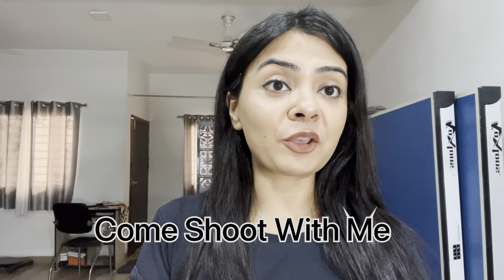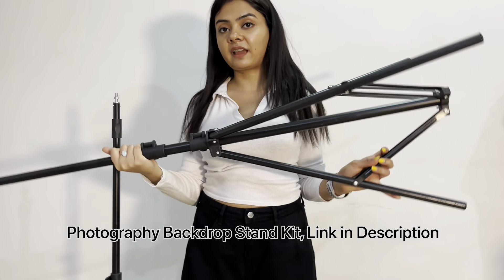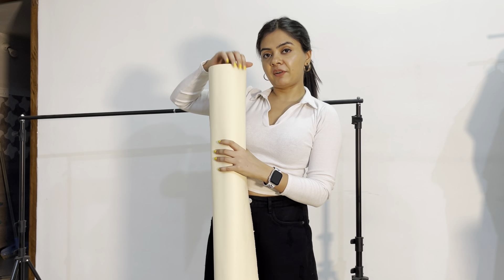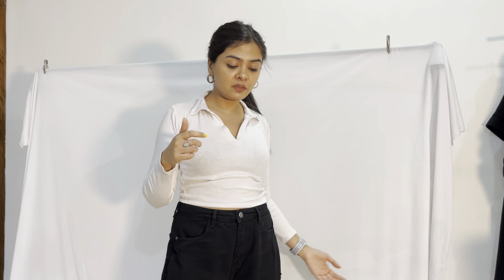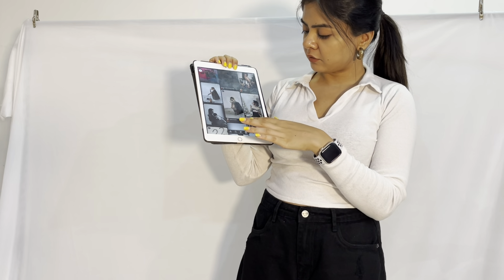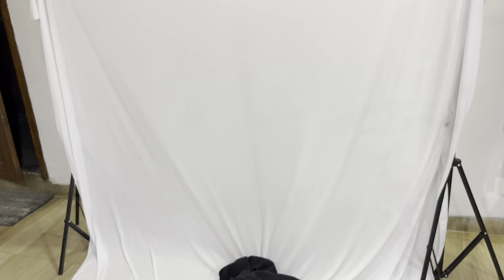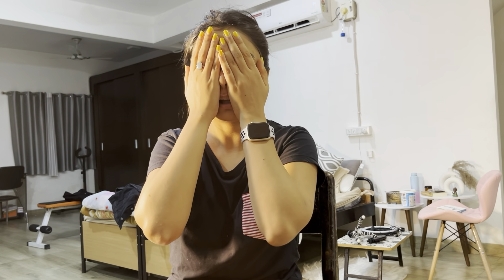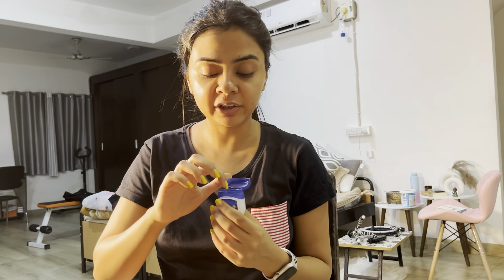Home Shoot Day Vlog: How I Shoot My Videos at Home and What Equipment I Use For Self Shoot Videos.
Vlogging my Home Shoot, Sharing the Secrets and Equipment I use.
Content creation is not as easy as people think, and I hope these devices make your life a little easier.

Links to Equipments in the Video:

Photography LED Lighting Panel
Digitek DTR 550 LW (67 Inch) Tripod
360 Tripod Holder
PROLITE Background Support Kit
Big LED Ring Light
White Backdrop Screen
Bluetooth Remote Controller Shutter Button
DIGITEK® (DTR 260 GT) Gorilla Tripod/Mini
Selfie Stick with Wireless Remote